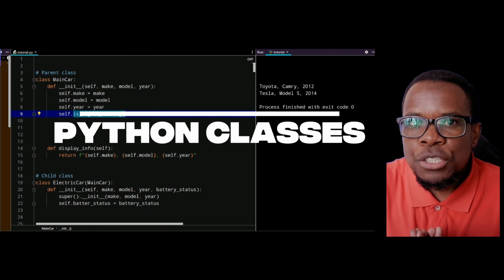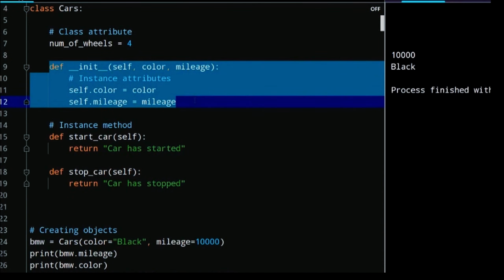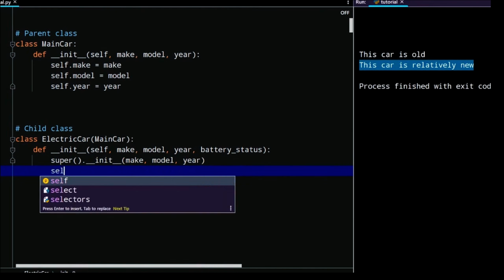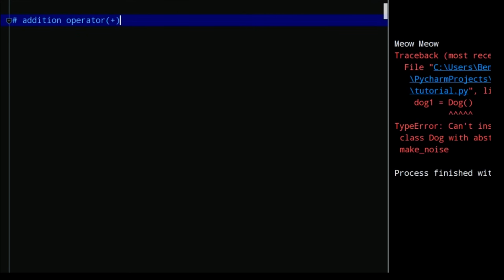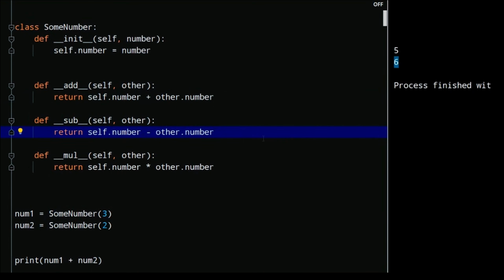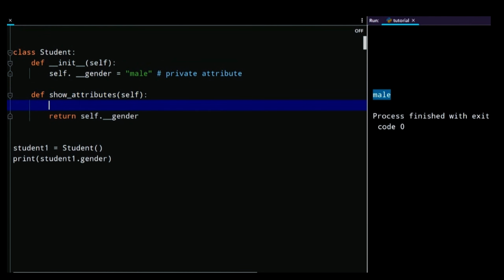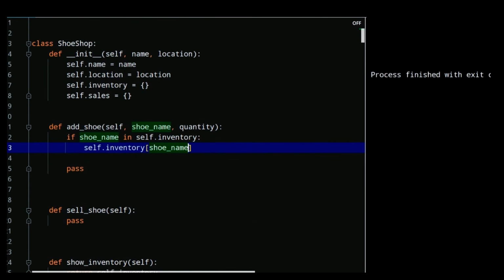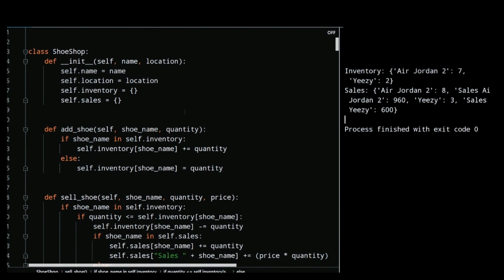Python Classes Explained (2+ Hour Full Course)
Struggling to understand Python classes, __init__, self, or object-oriented programming?

In this in-depth course, I break down Python classes step by step so you can actually understand how they work and apply them in real-world projects.

You’ll learn the concepts that matter when building real applications.

Chapters:
0:00 - Intro
01:31 - Intro to OOP
07:20 - User-defined classes
14:52 - Instance attributes, self and the __init__ method
21:53 - Deep dive into class attributes and instances
28:09 - Class methods
35:41 - Static methods
40:56 - Inheritance part 1
50:32 - Inheritance part 2
56:16 - Abstraction
01:05:18 - Operator Overloading
01:15:54 - Operator Overloading in User-Defined classes
01:24:14 - Operator overloading challenge
01:25:27 - Operator overloading Solution
01:28:58 - Polymorphism
01:40:04 - Encapsulation
01:48:28 - Encapsulation with getter and setter methods
01:58:32 - Method Overloading
02:06:30 -  Project Building a Sneaker Shop App

How Python classes actually work
The role of __init__ and self
How to structure real-world applications
Inheritance, polymorphism, and encapsulation

If this video helps you, make sure to:

Share with someone learning Python

Want to practice what you’ve learned?

If you want to go beyond watching and actually build your skills, I’ve put together a few hands-on books designed to help you apply Python and data concepts:

1. Master Python Fundamentals (300+ practice questions to strengthen your foundation)

2. 50 Days of Python (a challenge-a-day approach to improve your problem-solving skills)

3. 50 Days of Data Analysis with Python (real-world challenges using pandas, NumPy, and more)

4. SQL Essentials for Data Analysis (to complement your Python skills with SQL)